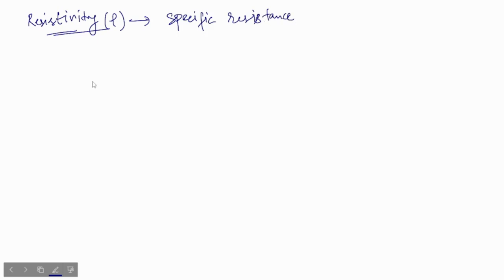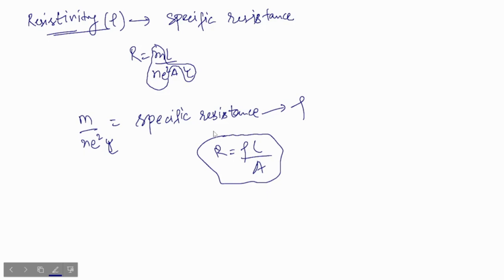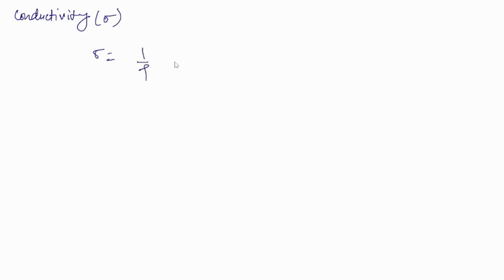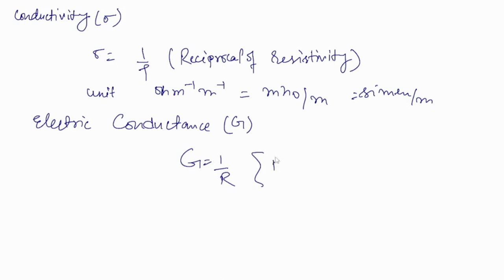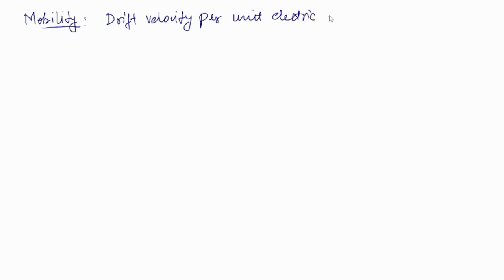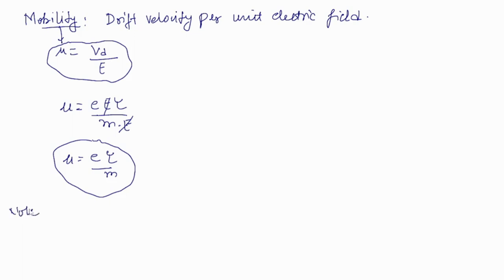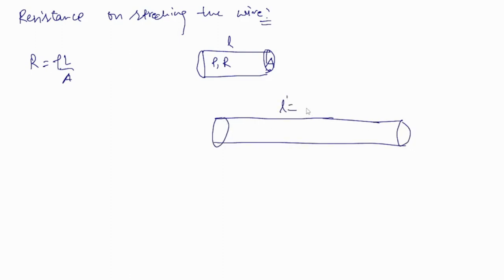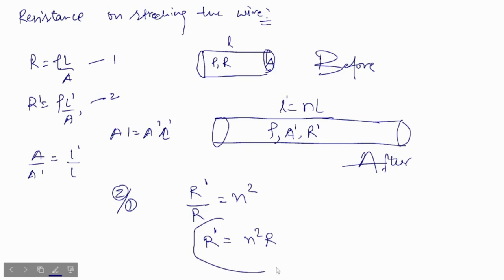Resistivity Conductivity Conductance Mobility | Current Electricity | JEE, CBSE